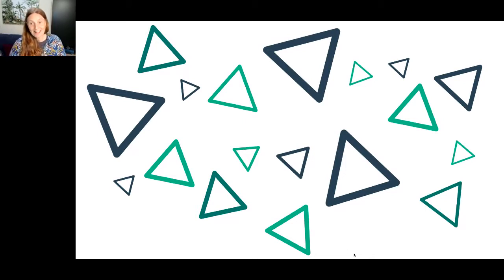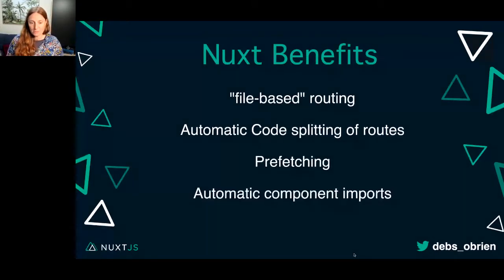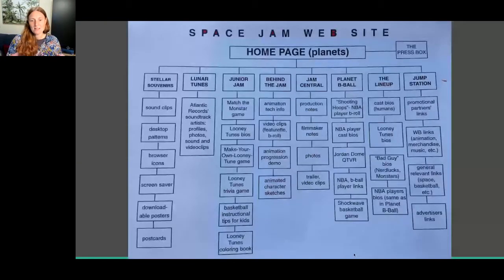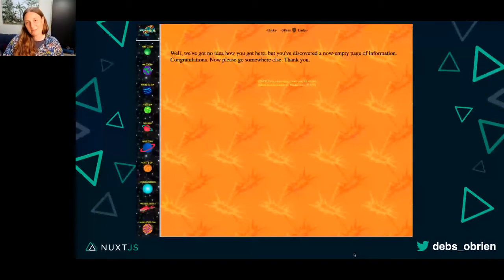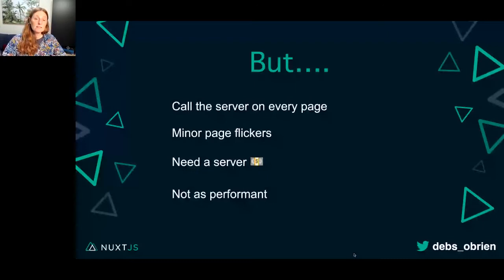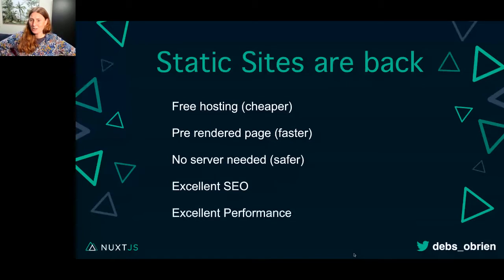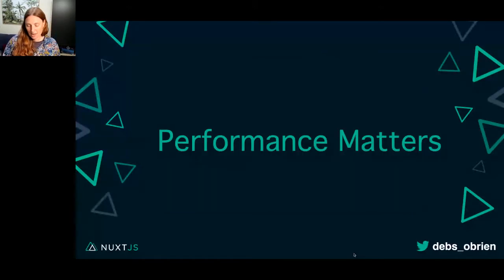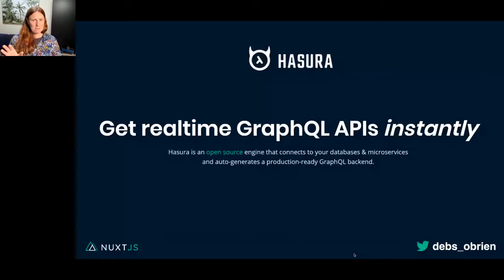Ask the Expert #17 : Going static in a Dynamic world with Hasura and Nuxt.js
1st March session: Going static in a Dynamic world with Hasura and Nuxt.js
This talk covers how to use static sites with Hasura, from setting up your endpoint, adding the query to Nuxt.js to display your data with Apollo and GraphQL, how to setup a hook so that it triggers a deploy of your site on content change as static sites need to be redeployed on content change.

Speaker
Debbie O'Brien:

Debbie O’Brien is Head of Learning and Developer Advocate at Bit.dev. Debbie has over 10 years experience in Frontend development. She has worked as a Tech Lead and consultant for many important clients with various technologies and often with a strong focus on performance. She has lead teams both in house and remotely as well as giving workshops and training.

She has many years of experience as a mentor for online learning platforms, Treehouse and OpenClassrooms. Debbie is a Microsoft Most Valuable Professional in developer technologies, Google Developer Expert in web technologies and Cloudinary Media Developer Expert.